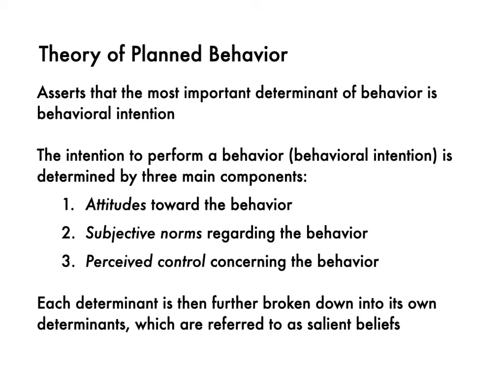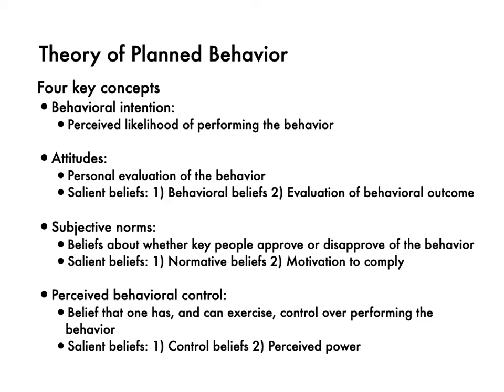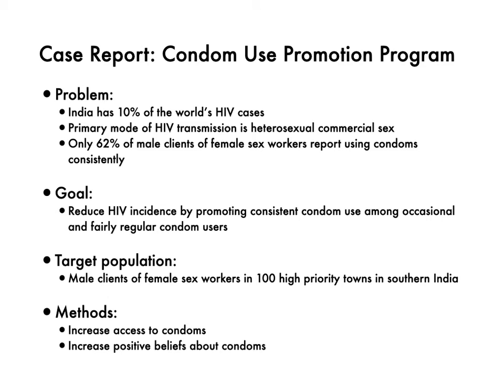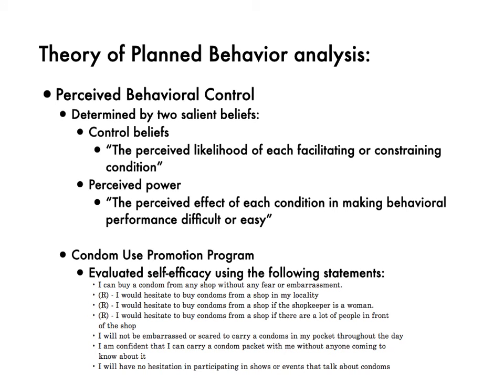Unit 3 Presentation